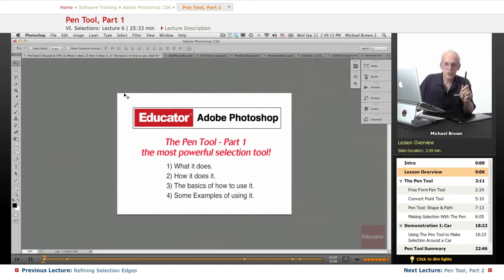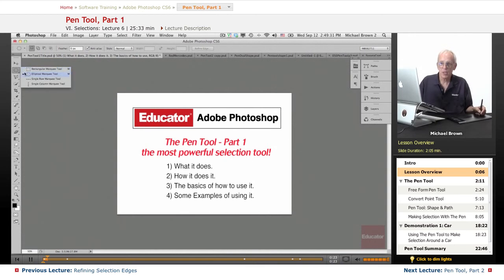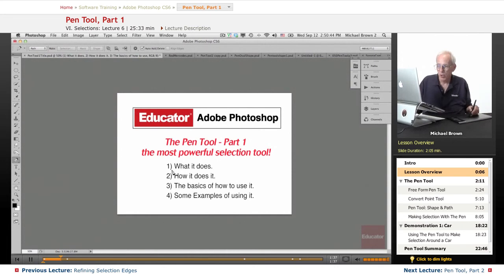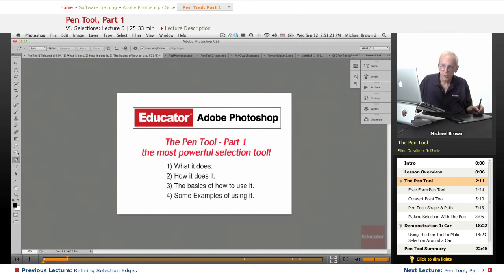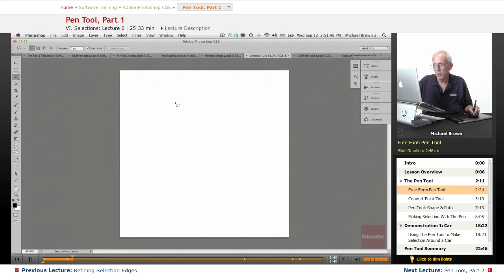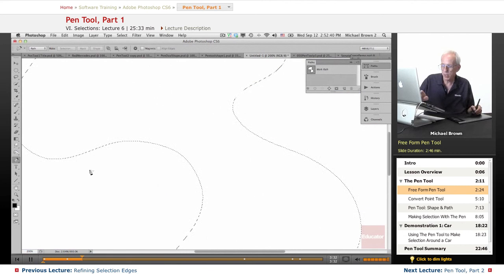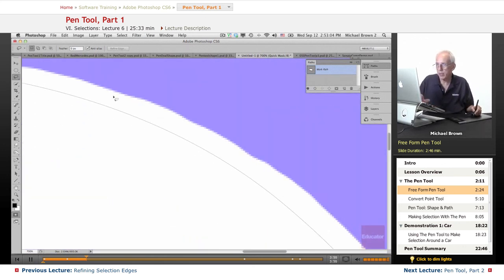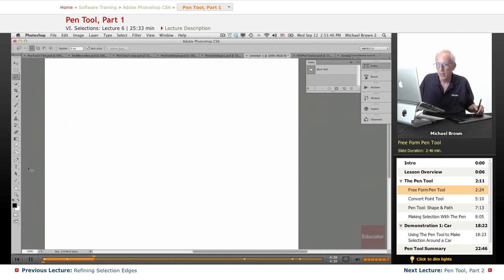"The Pen Tool" | Adobe Photoshop CS6 with Educator.com